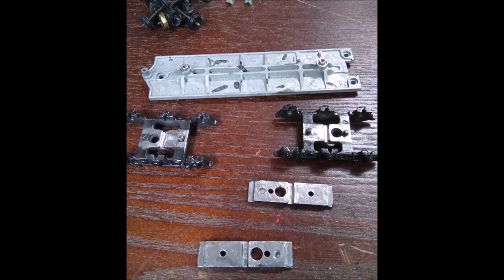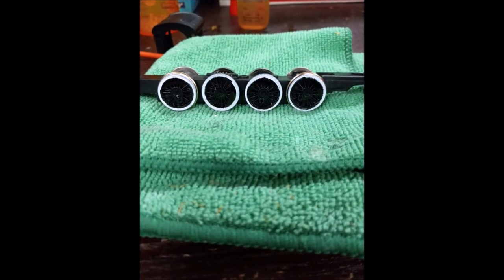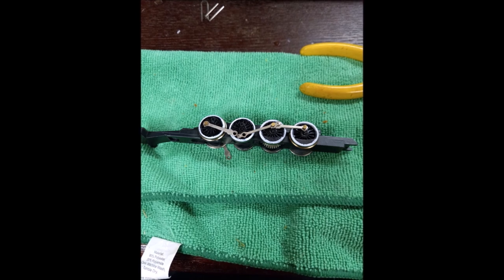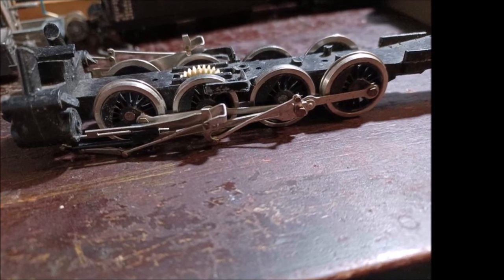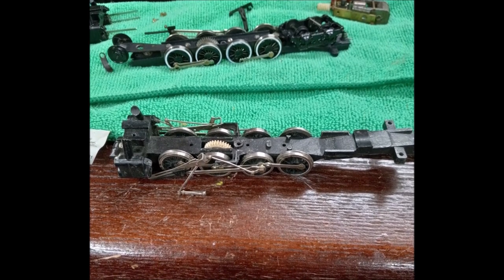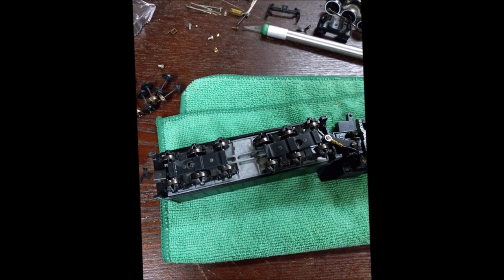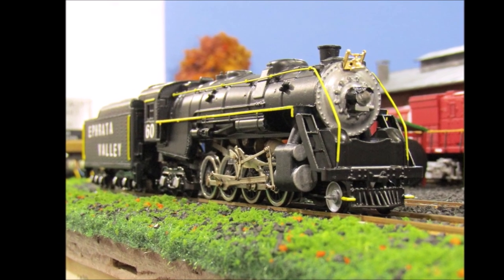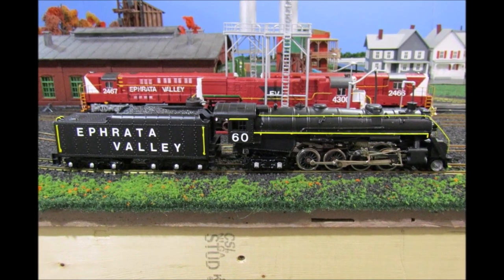Water-Damaged Mantua Berkshire 2-8-4 steam loco kit Restoration PART 2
This 2nd video documents my restoration, thru narration and photos, of an HO-Scale Mantua 2-8-4 Berkshire steam locomotive kit that had been partially assembled and water damaged.